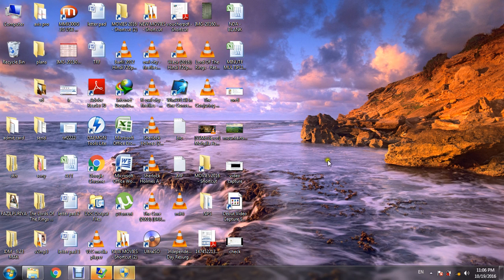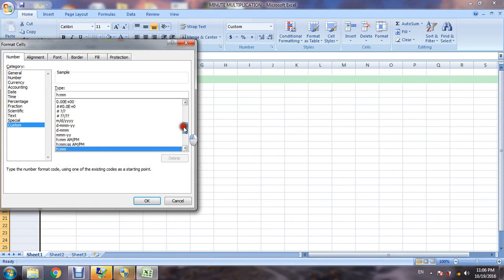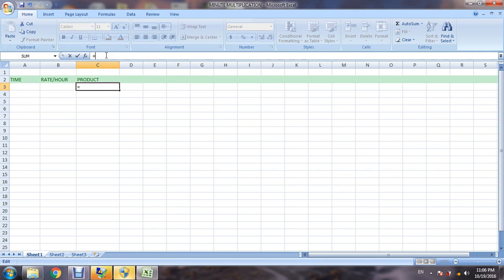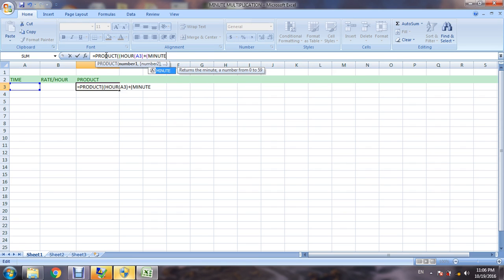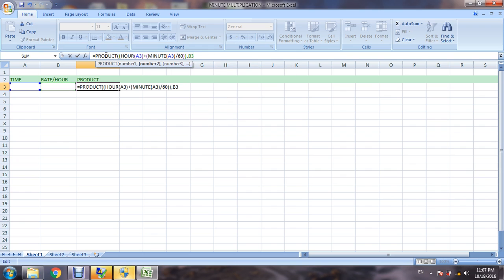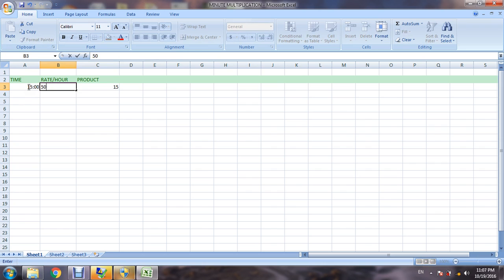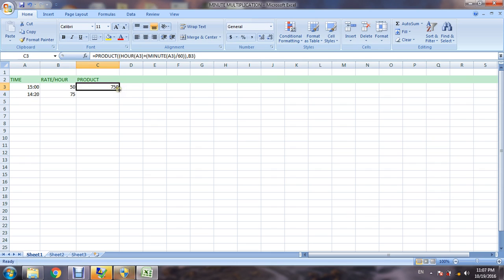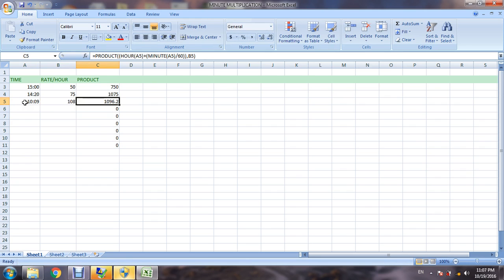HOW TO MULTIPLY HOUR MINUTE TO A NUMBER IN MS EXCEL